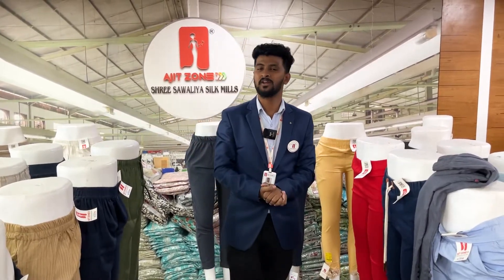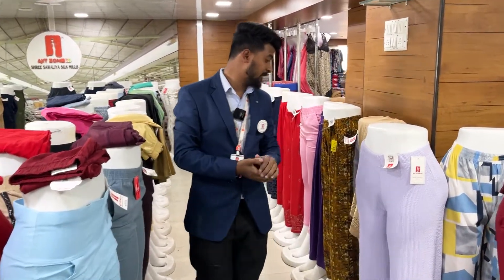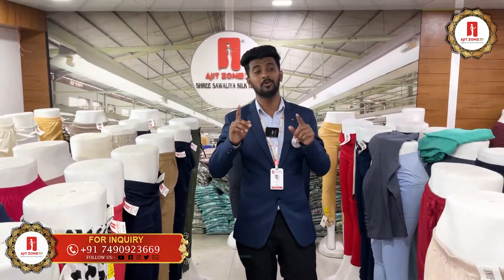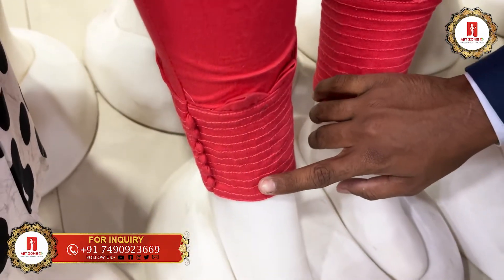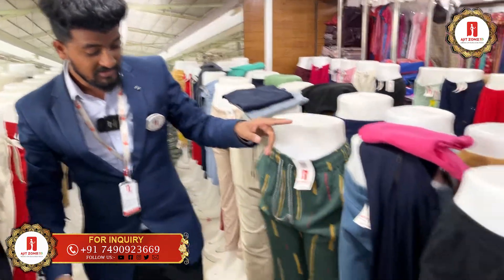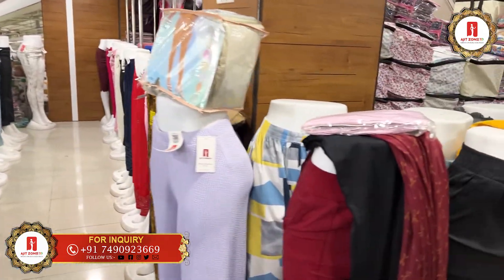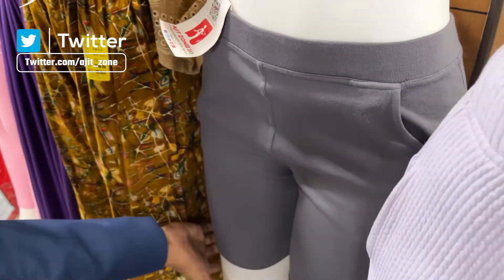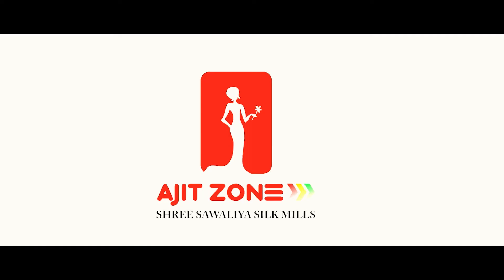ಕೇವಲ 50 ರೂ.ನಿಂದ ಆರಂಭವಾಗುತ್ತದೆ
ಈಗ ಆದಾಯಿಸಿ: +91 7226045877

ವಿಳಾಸ:
ಶ್ರೀ ಸವಾಲಿಯ ಸಿಲ್ಕ್ ಮಿಲ್ಸ್
ಡಿಲರ್ಸ್: ಎಕ್ಸ್ಕ್ಲೂಸಿವ್ ಫ್ಯಾನ್ಸಿ ಡ್ರೆಸ್ ಸಾಮಗ್ರಿ, ಲೆಗ್ಗಿಂಗ್ಸ್, ಕುರ್ತಿ ಮತ್ತು ಸೀರೆಗಳು
ದುಕಾನ ಸಂಖ್ಯೆ: 7054 ಇಂದ 7059, ಬಿ - ವಿಂಗ್, 7ನೇ ಮಹಡಿ, ರಾಜ್ ಟೆಕ್ಸ್ಟೈಲ್ ಟವರ್
ಭಕ್ತಿಧಾಮ ದೇವಸ್ಥಾನದ ಸಮೀಪ, ಸರೋಳಿ ಸುರತ್ - ಗುಜರಾತ್. (ಪಿನ್ ಕೋಡ್: 395 010)

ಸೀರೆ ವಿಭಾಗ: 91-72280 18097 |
ಸೀರೆ ಡೆಸ್ಕ [2]: 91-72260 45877
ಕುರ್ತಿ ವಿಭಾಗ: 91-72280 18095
ಸೂಟು ವಿಭಾಗ: 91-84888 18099 | ಮತ್ತು | 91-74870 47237
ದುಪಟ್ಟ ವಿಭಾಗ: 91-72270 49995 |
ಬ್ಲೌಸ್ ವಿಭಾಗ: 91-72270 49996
ಲೆಹಂಗಾ ಡೆಸ್ಕ: 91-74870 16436 | 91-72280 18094

ಡಿಸ್ಪ್ಯಾಚ್ ಡೆಸ್ಕ: 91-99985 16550 | ಬಿಲ್ಟಿ ಮತ್ತು ಸಾಗಣಿ ಪ್ರತಿಗಳಿಗಾಗಿ

ನಮ್ಮ ತಂಡಿಯಿಂದ ಉತ್ತರ ದೊರಕದಿದ್ದಲ್ಲಿ, ದಯವಿಟ್ಟು ನನಗೆ ನನ್ನ ವಾಟ್ಸಪ್ ನಂಬರ್‌ಗೆ ತಿಳಿಸಿ
ನಾನು ನನ್ನ ತಂಡಿಯ ಕಡೆಯಿಂದ ಸರಿಯಾದ ಸಮಯದಲ್ಲಿ ಉತ್ತರ ನೀಡಲು ಪ್ರಯತ್ನಿಸುತ್ತೇನೆ.